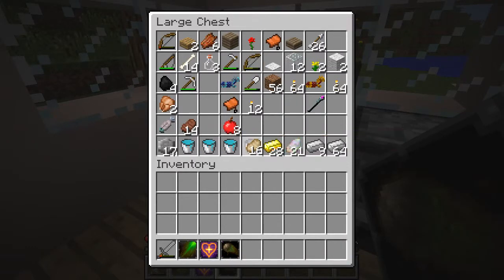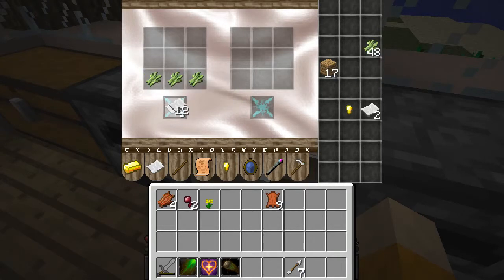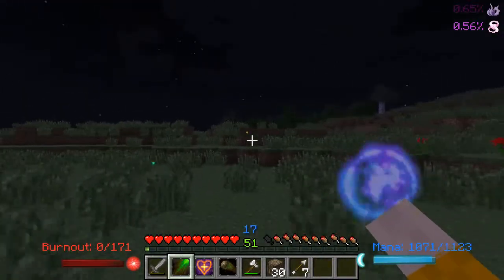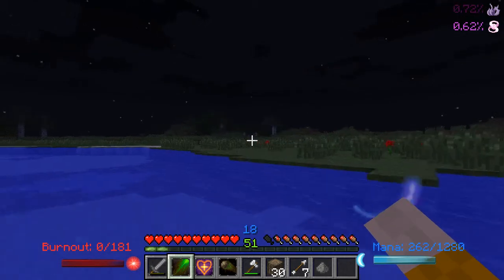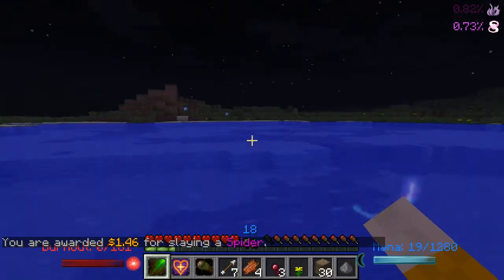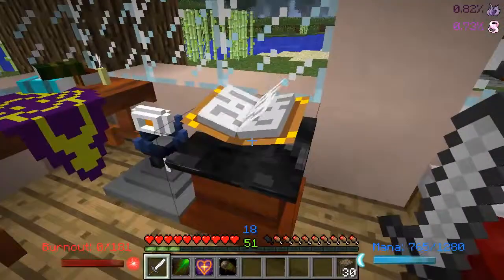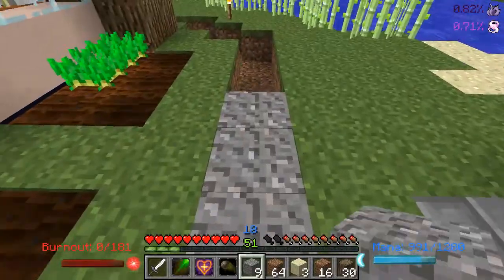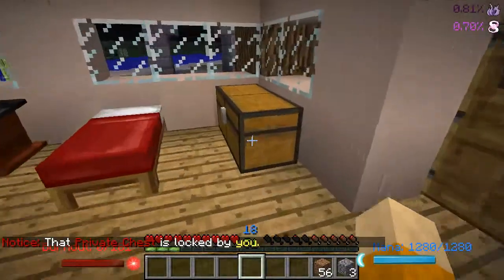CupCode Server Episode 21 Pathways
Special thanks
Notch - Creating Minecraft
DinnerBone - All our Skeleton deaths
PaulSoaresJr - Taught us everything

Join us on the server at CupCodeGamers.mcpro.co